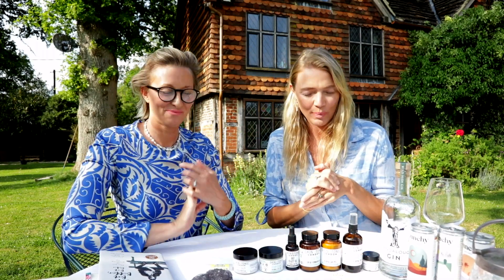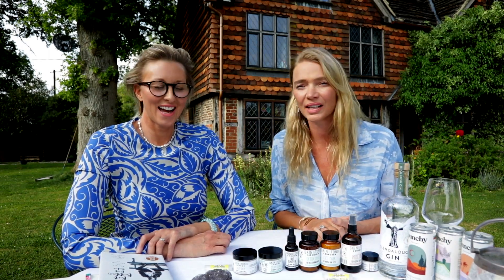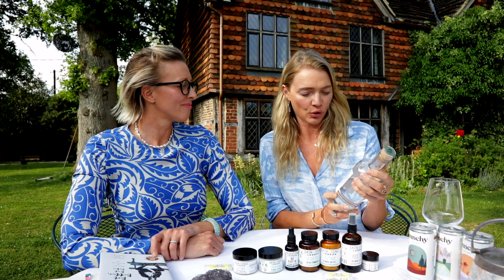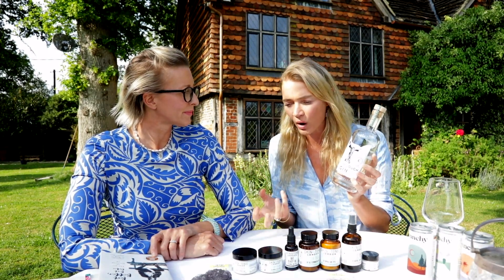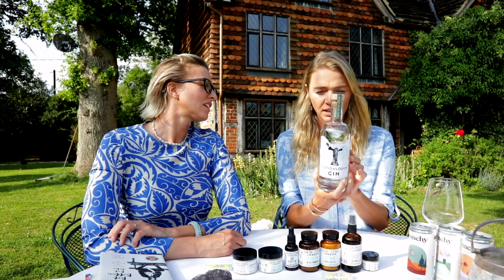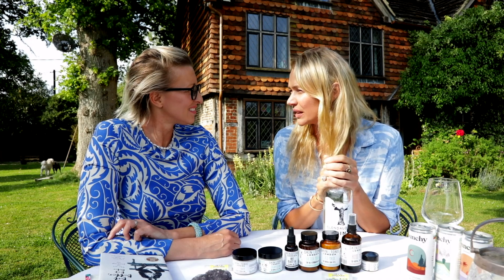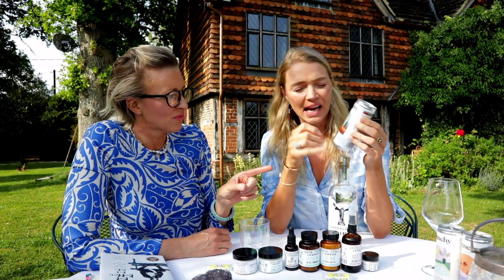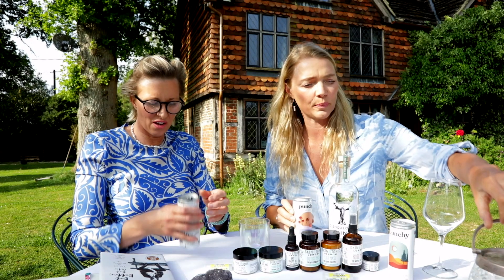Women Wunder: GIN & PUNCHES & MIST (July 2020)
Jodie Kidd and Natasha Chiverton-Bulstrode introduce the second episode of Women Wunder.